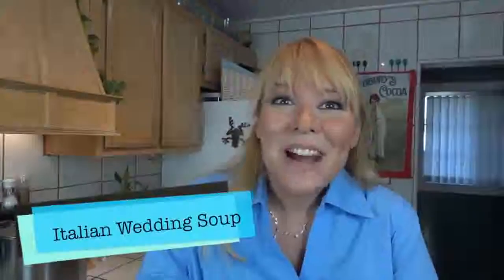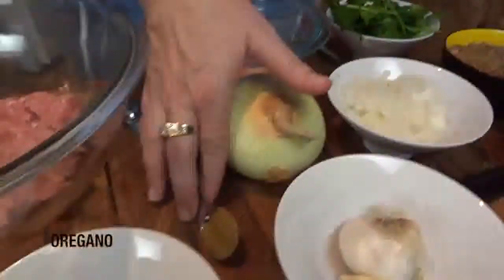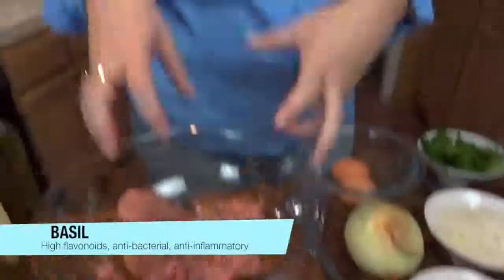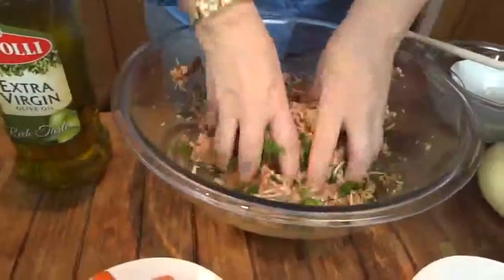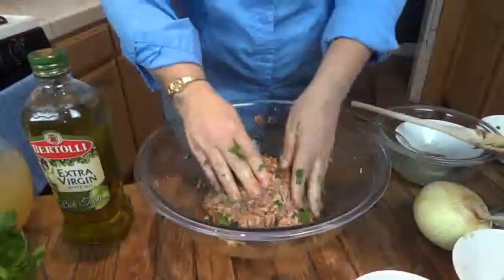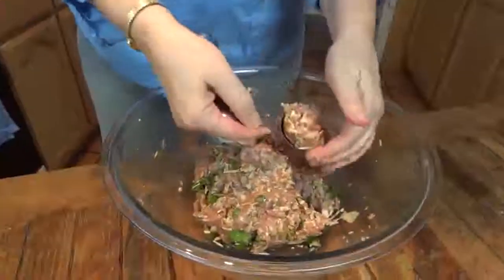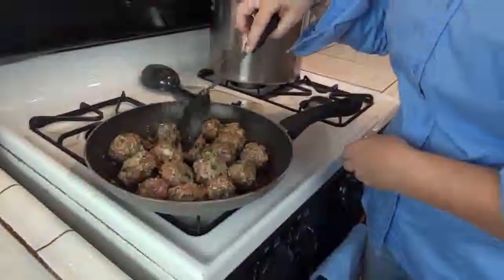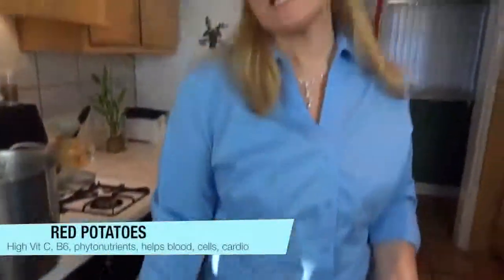Karen Armstrong EW&BW Italian Wedding Soup